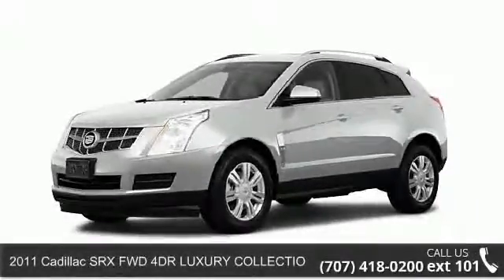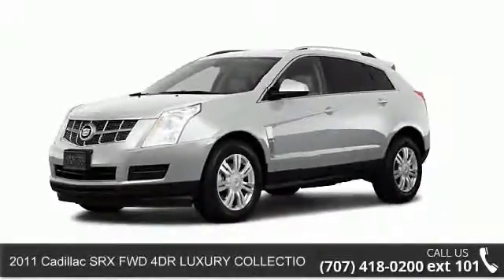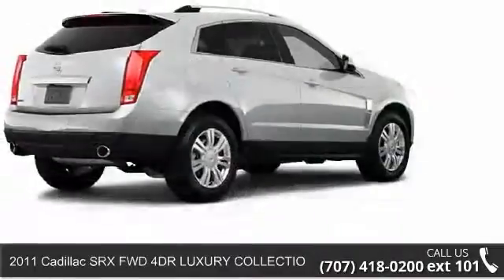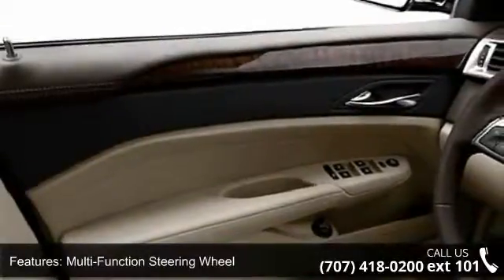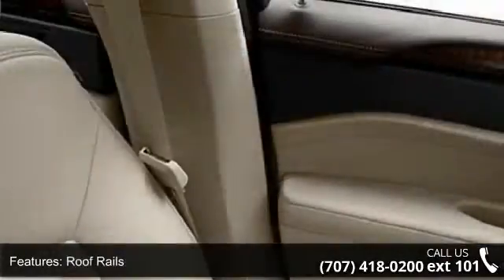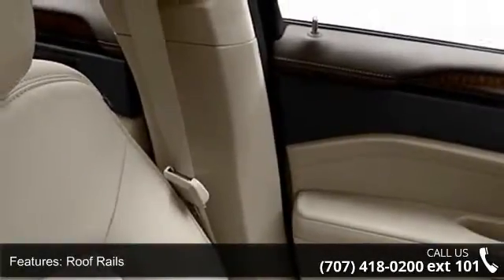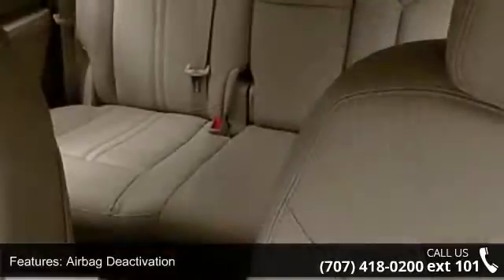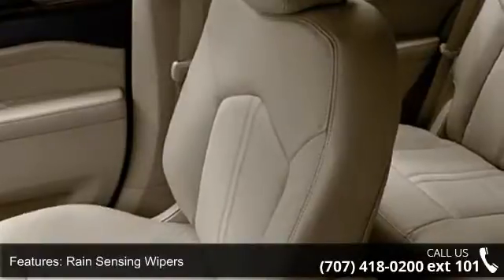2011 Cadillac SRX FWD 4DR LUXURY COLLECTION